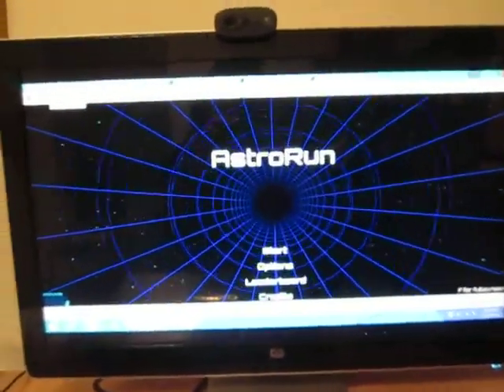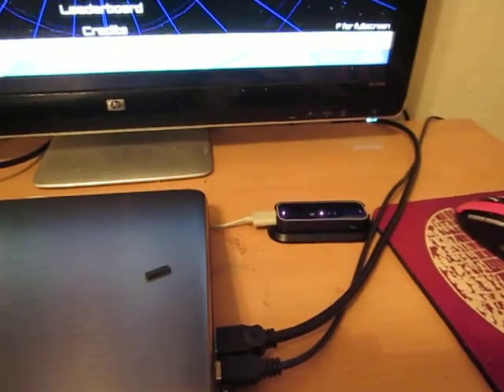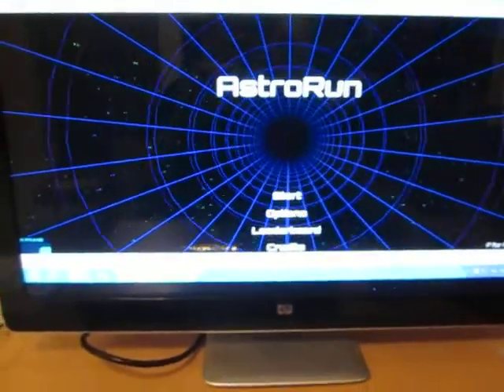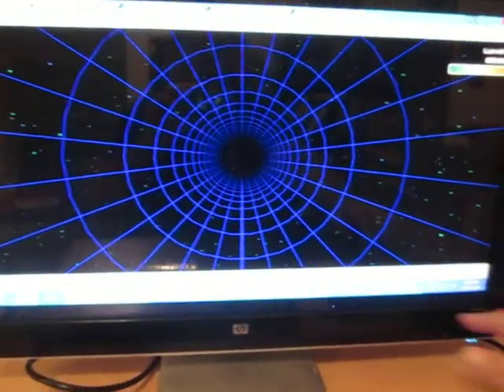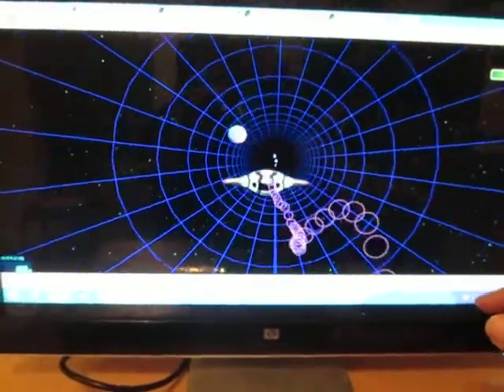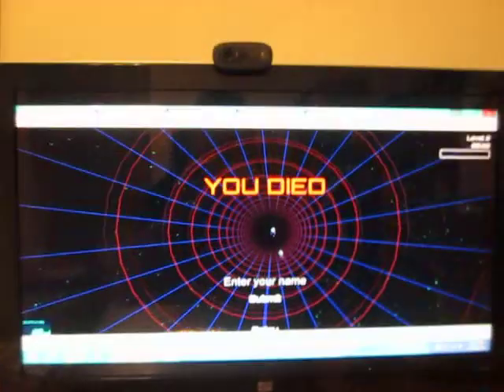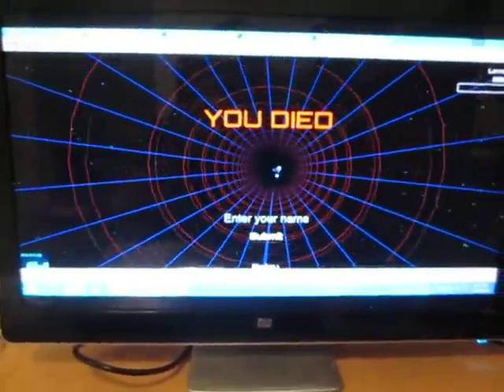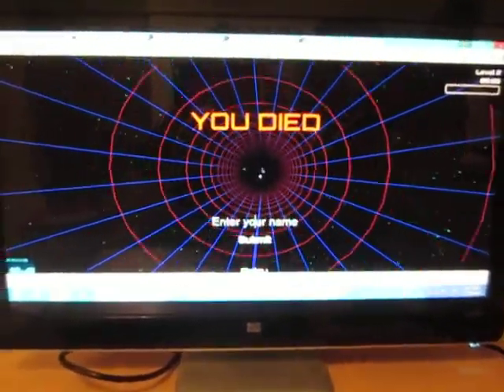Demo of Leap Motion